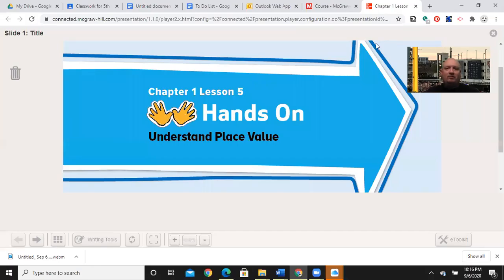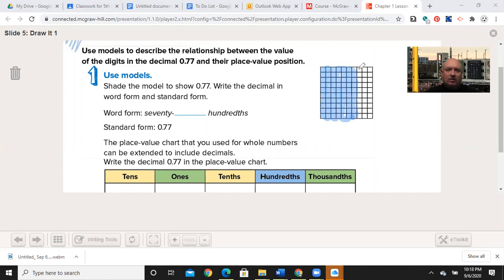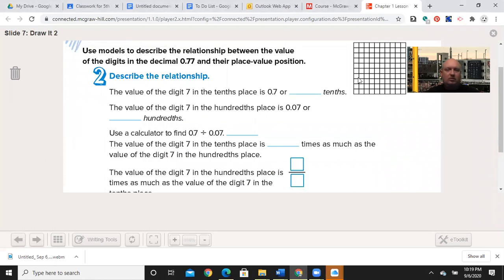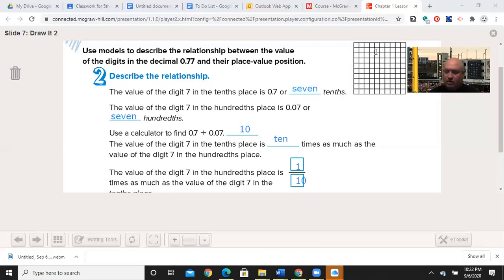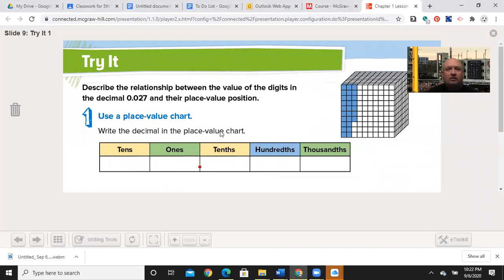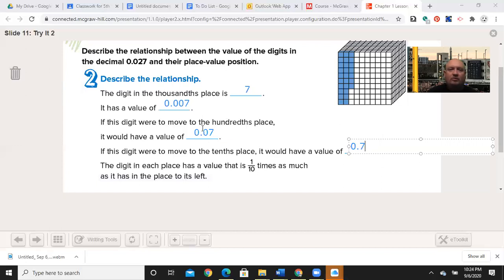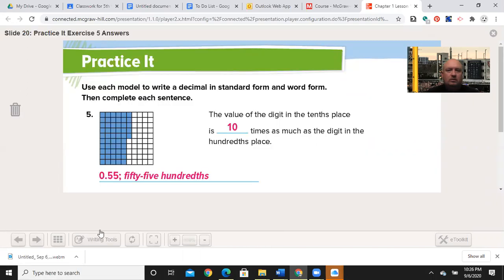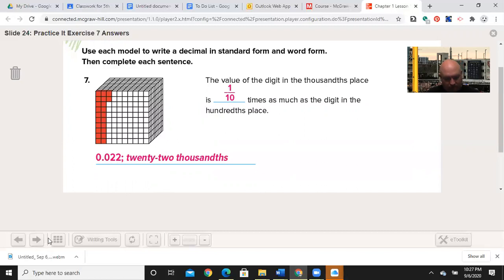Grade 5 My Math Chapter 1, Lesson 5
This video covers Chapter 1, Lesson 5